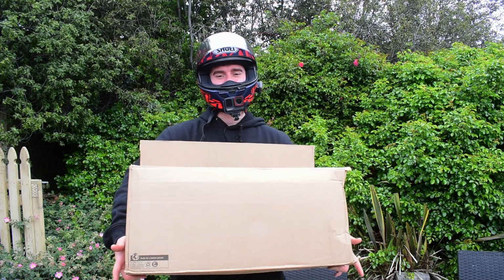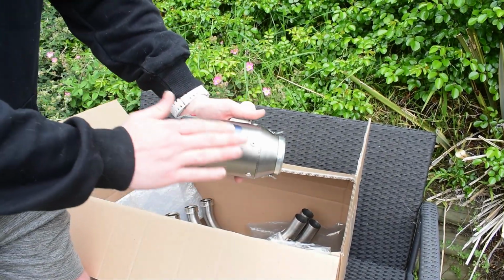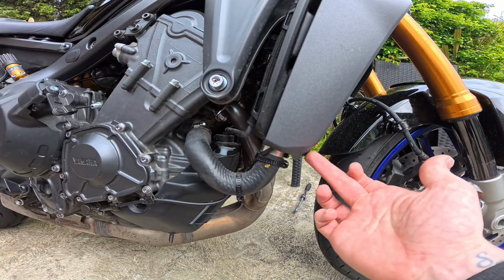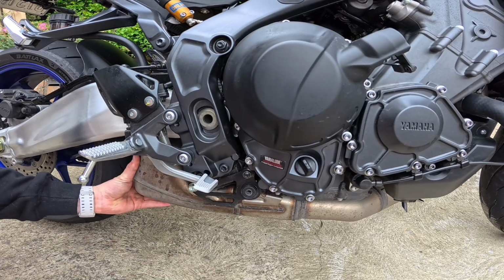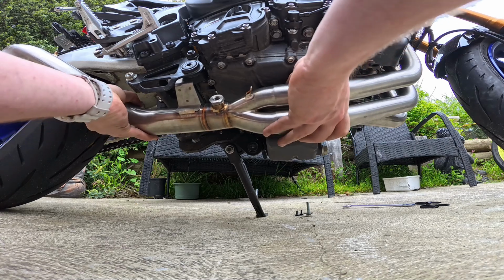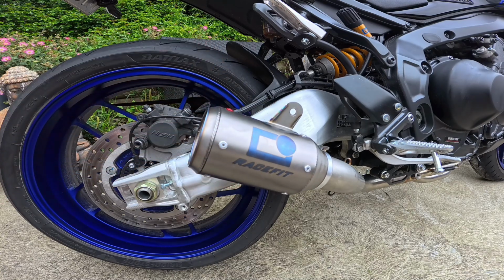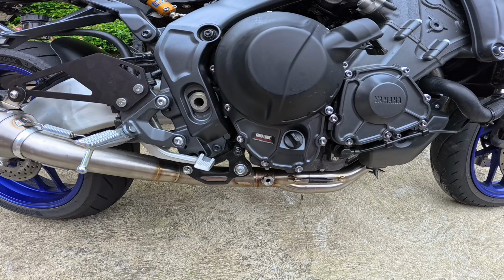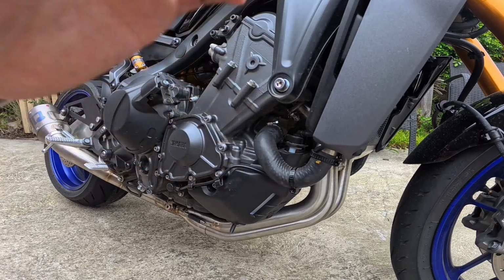2024 MT-09 RACEFIT Growler X / Unboxing / Install / Test Ride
RaceFit Growler X in-depth install video with an unboxing and test rider afterwards.
This exhaust has completely changed this bike and I absolutely love it!

Get yours at JW Moto for priority to Australia.